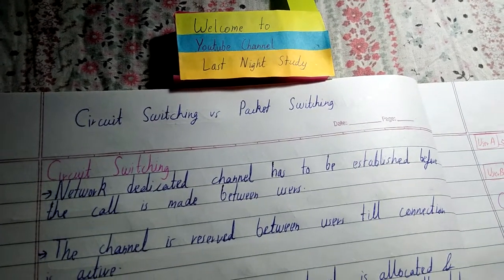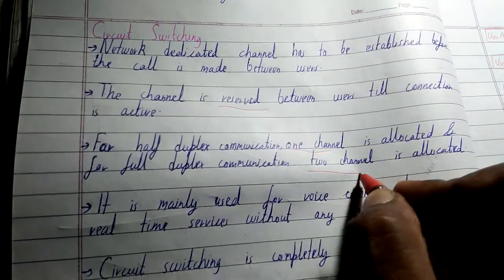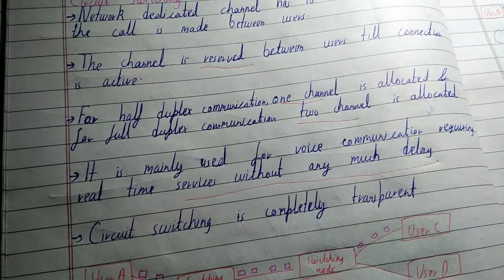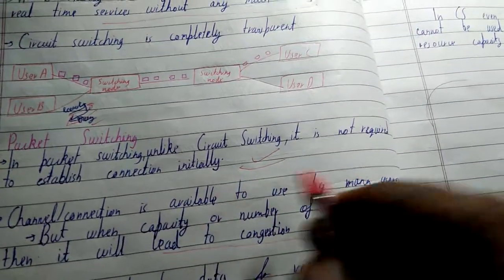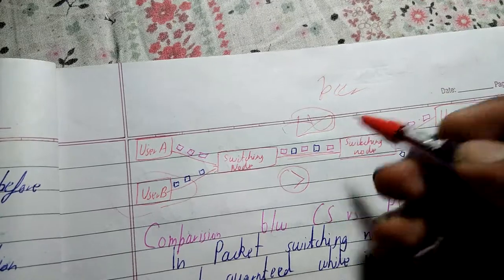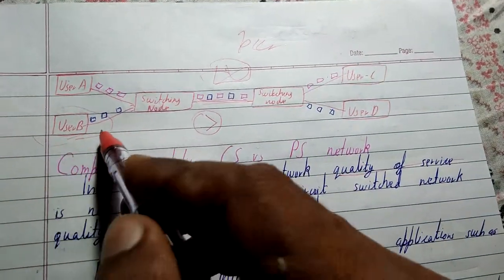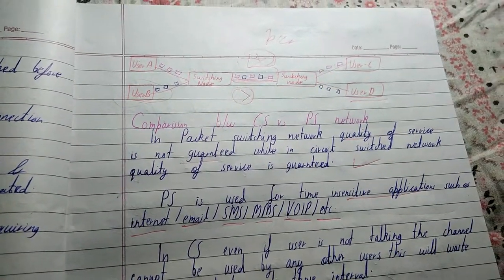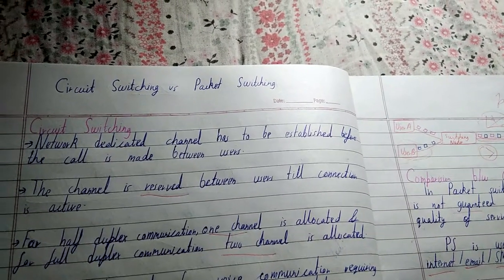Circuit Switching and Packet Switching